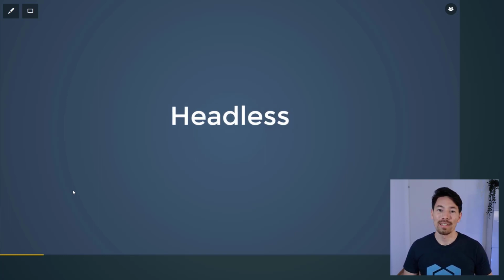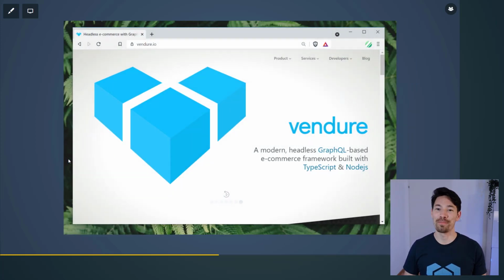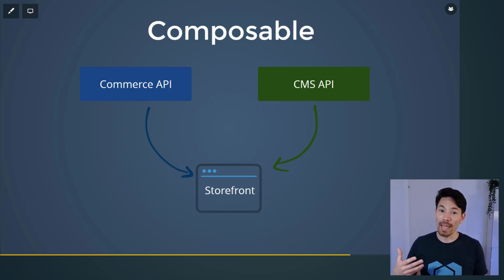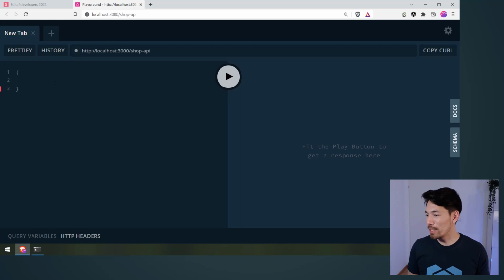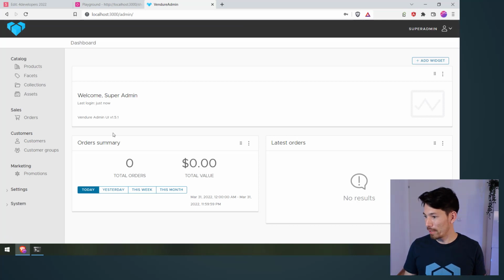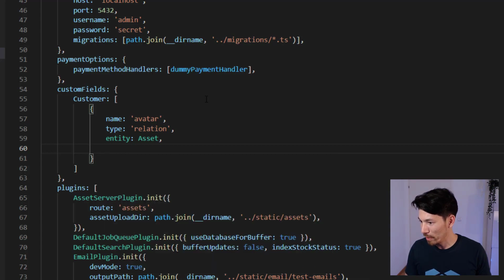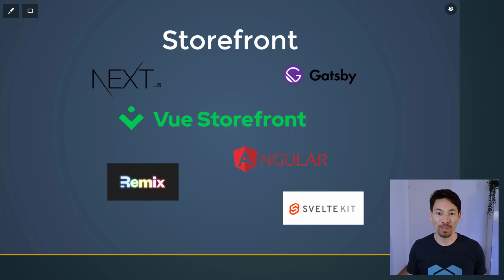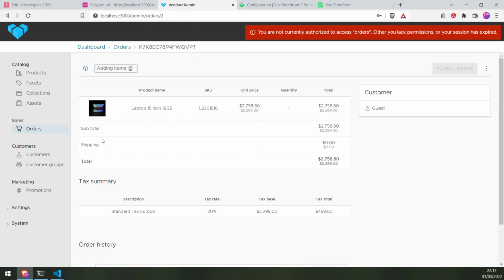Headless Commerce with Node.js - an introduction to Vendure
This is a talk recorded for the 4Developers conference 2022.

0:00 - Intro
1:45 - Backstory of Vendure
6:53 - What is "headless"?
13:59 - Setting up Vendure
16:55 - GraphQL API demo
23:05 - Admin UI demo
25:02 - Implementing customer avatars
33:33 - Setting up Vue Storefront integration